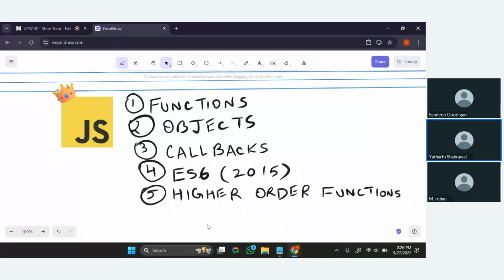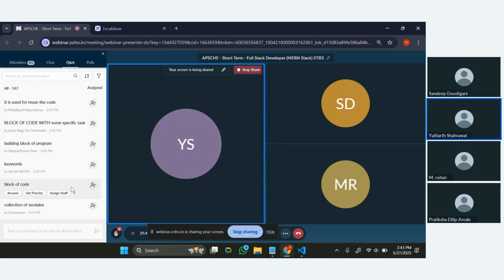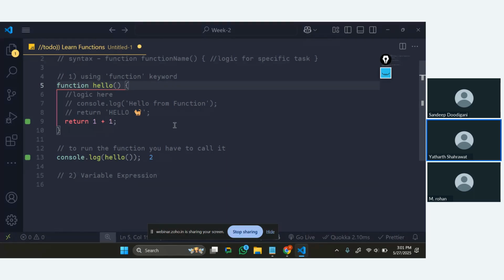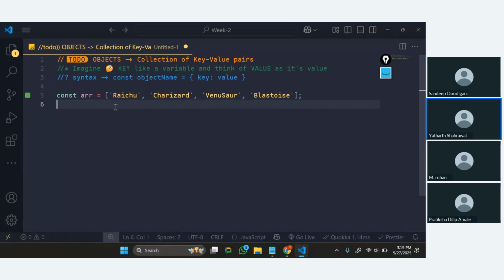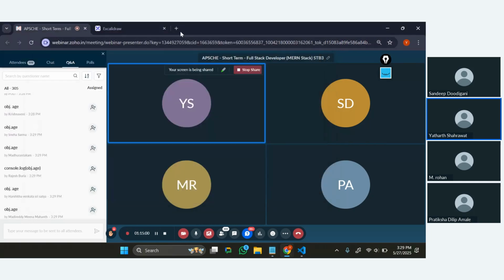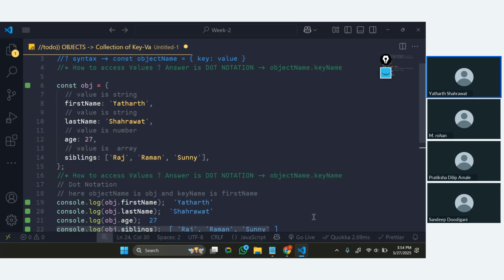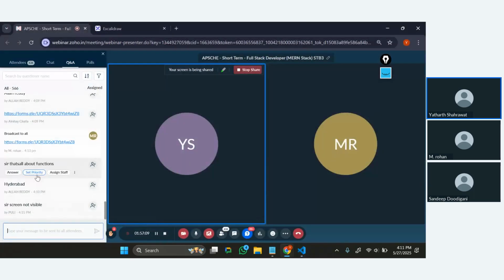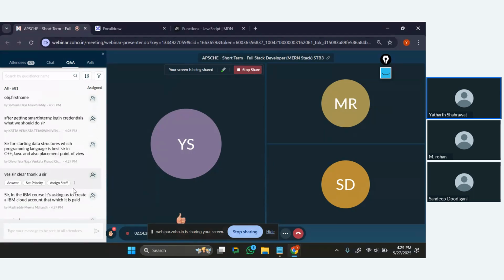Full Stack Developer MERN Stack - Session 8